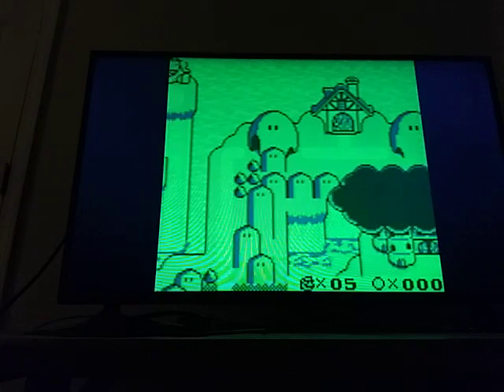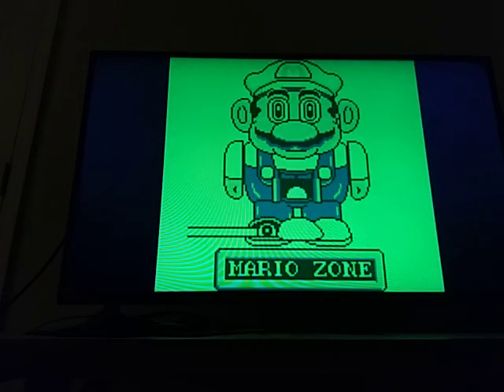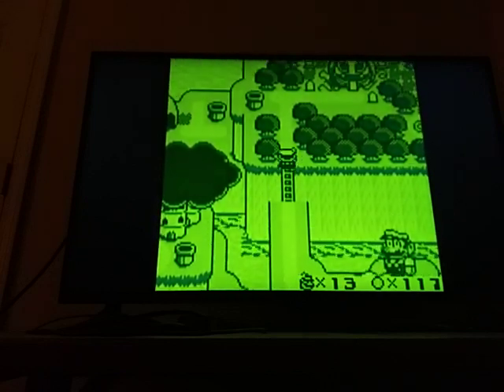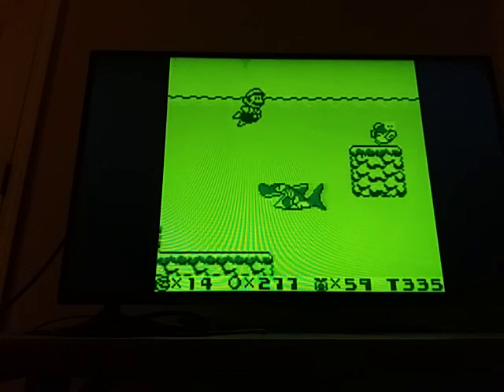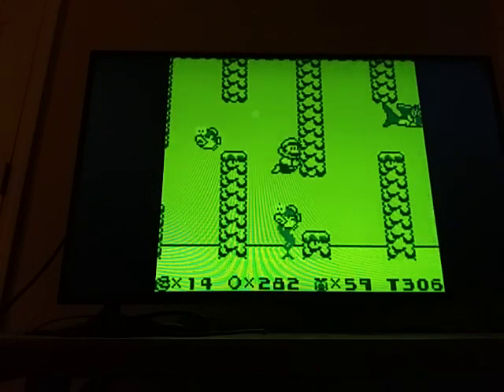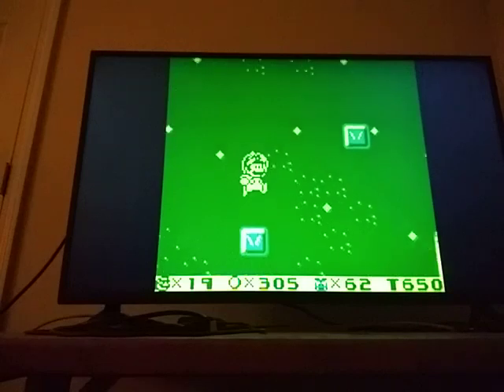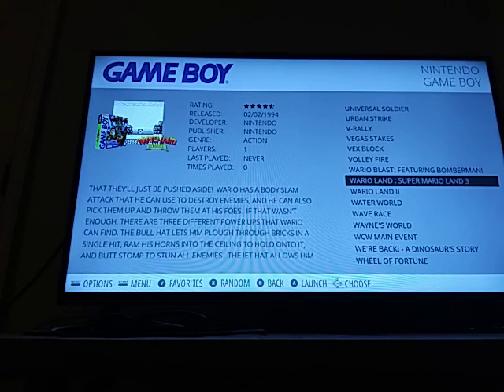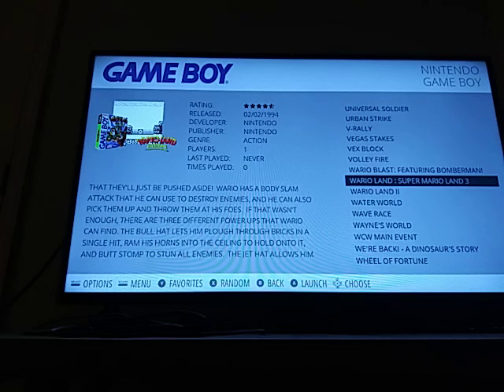Super Mario Land 2 Gameplay